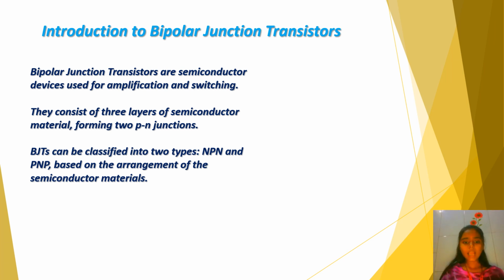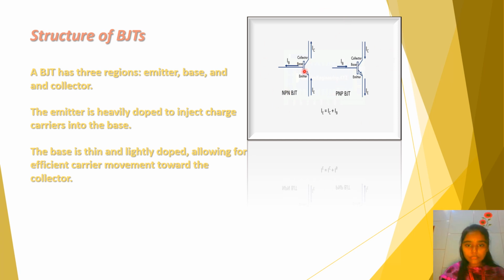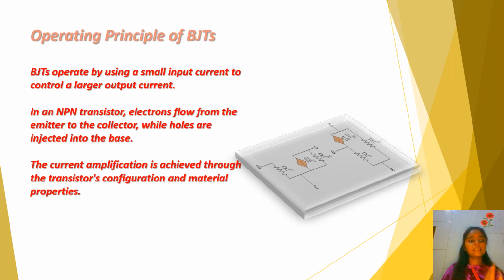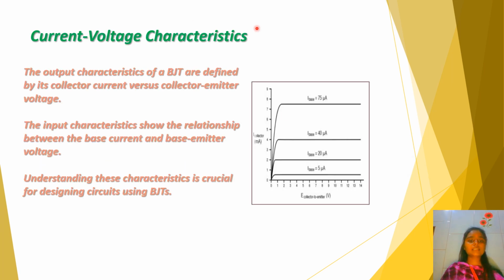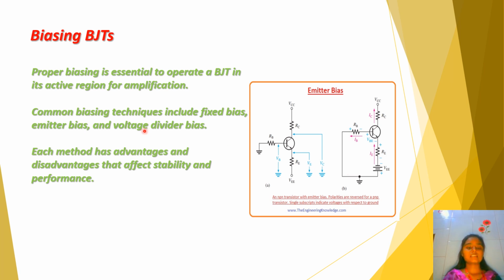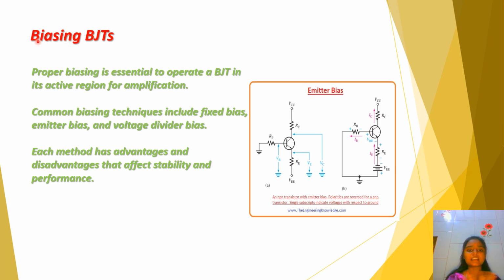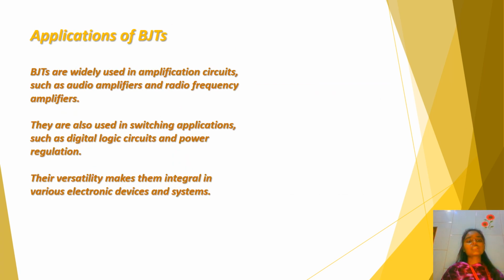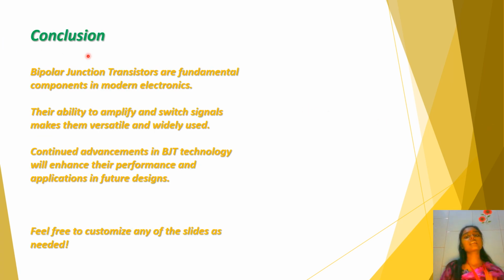CAA-II YAGNAPRIYA 244G1A05EU CSE -G